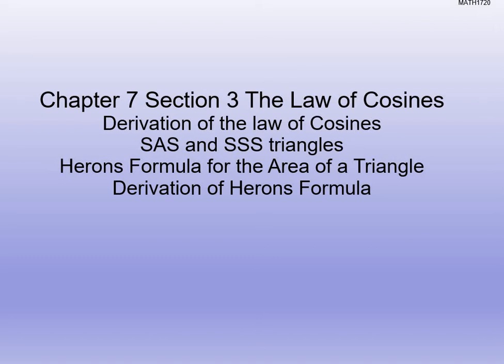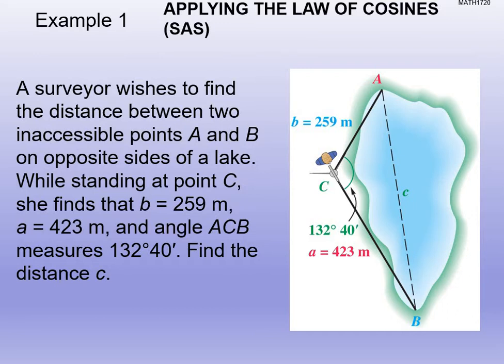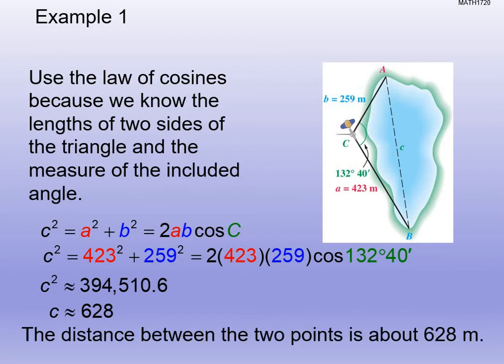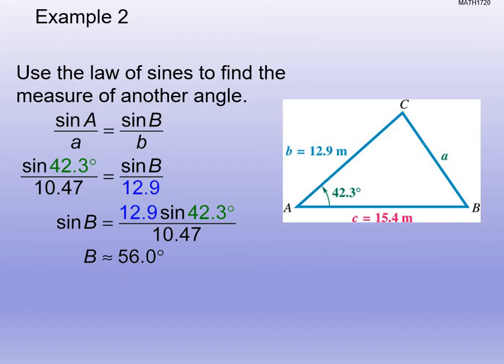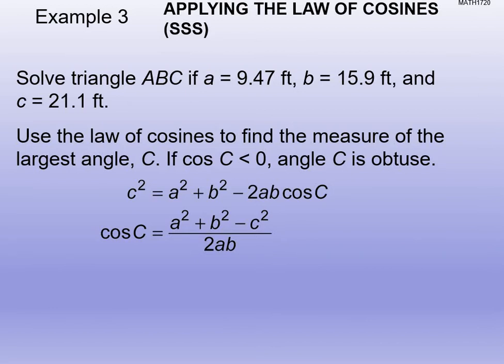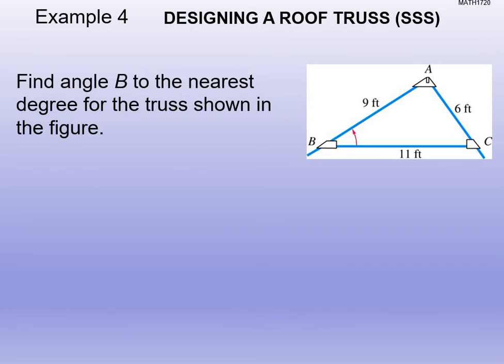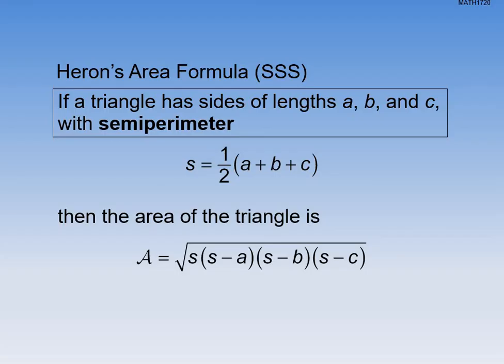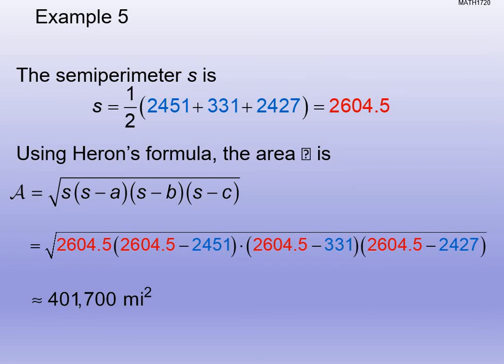MATH1720 Lecture 30 Chapter 7 Section 3 Law of Cosines